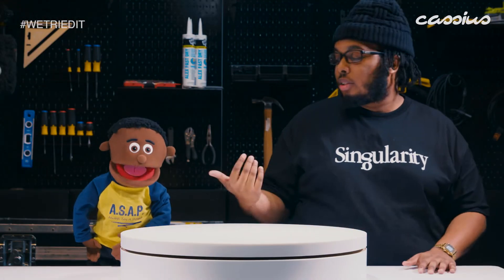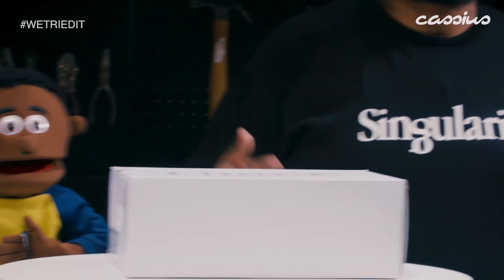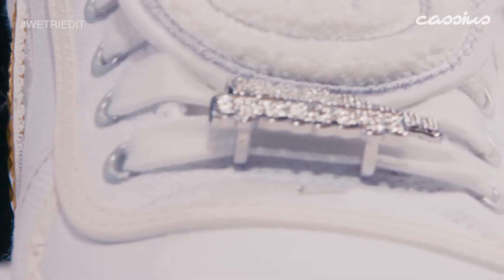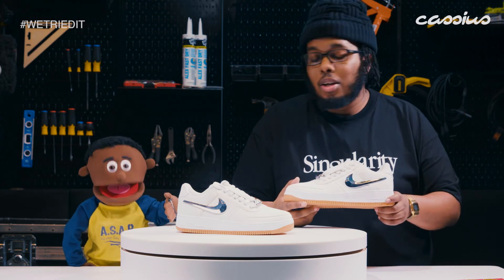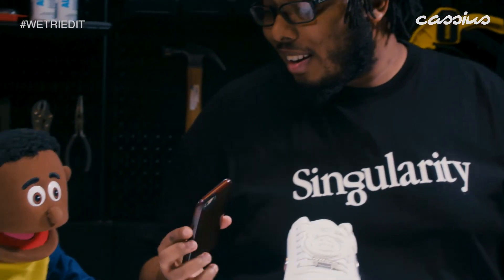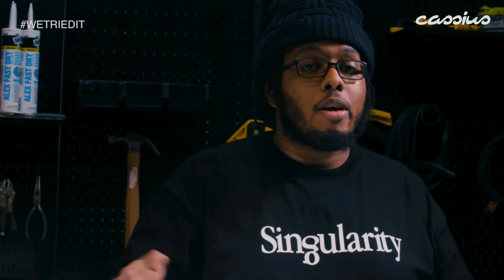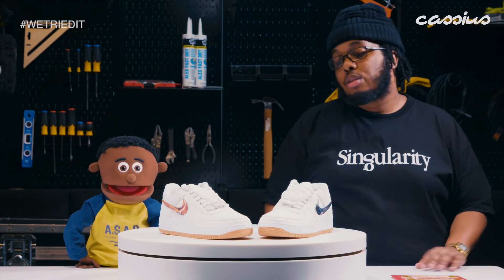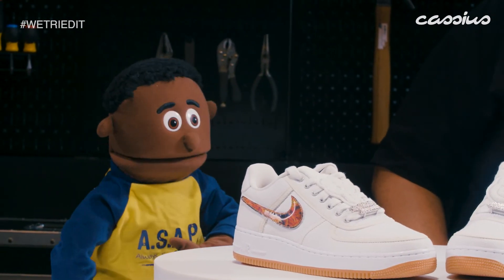First Look At Nike Travis Scott Air Force 1 | We Tried It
Cory Townes and his puppet friend Sherrod Smith got their hands on a pair of Travis Scott Air Force 1. Find out what they thought about the kicks in the first episode of We Tried It.